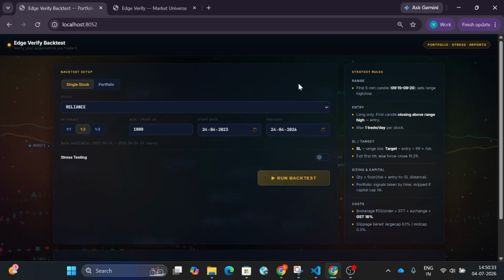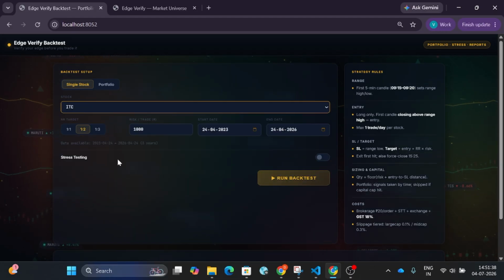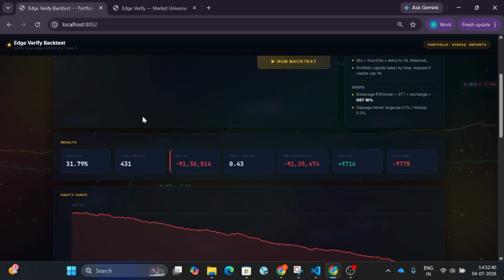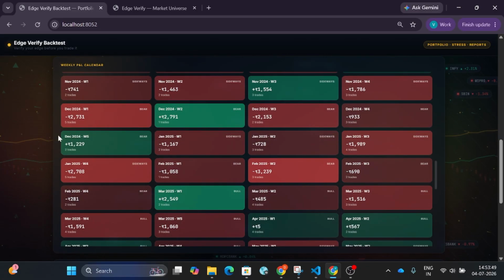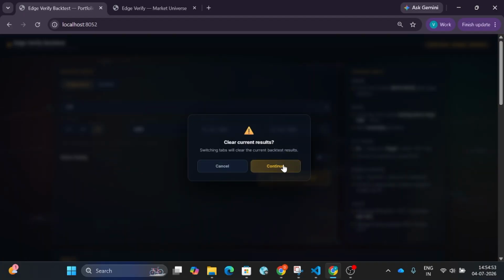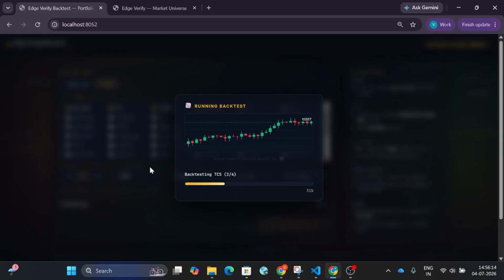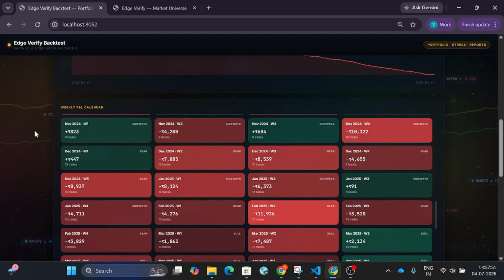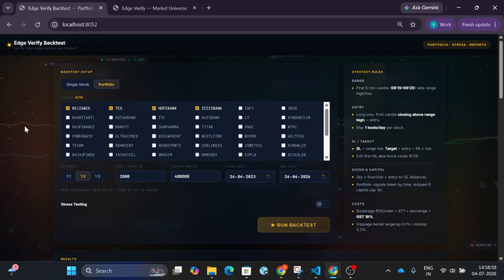Bina Backtest Ke Strategy Lagayi? Yahi Sabse Bada Mistake Hai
Kya aap kisi bhi strategy ko directly market mein lagate ho —
bina ek baar bhi backtest kiye?

Is video mein maine real backtest data live dikhaya hai.
Koi theory nahi, koi assumption nahi — sirf raw numbers.

Aap dekh sakte ho:
✅ Strategy ka actual win rate kya hai
✅ Drawdown kitna deep jaata hai
✅ Profit factor real conditions mein kya nikalta hai
✅ Kab strategy kaam karti hai aur kab nahi

Yahi process hai jo main use karta hoon har strategy ko
Edge Verify mein validate karne se pehle.

Real capital se pehle — data se prove karo.

🔗 RootEdge / Edge Verify: [your link]
📌 Build in Public: [LinkedIn]

Timestamps:
00:00 – Intro
[add yours]